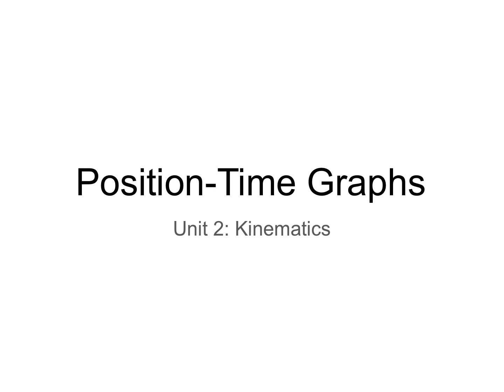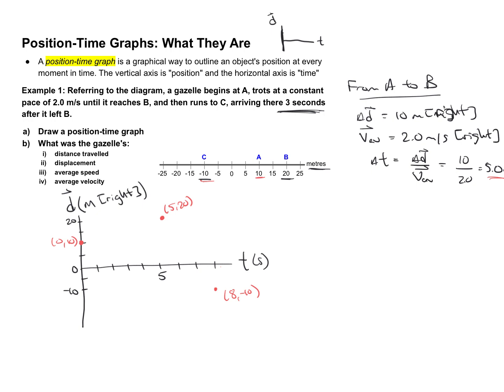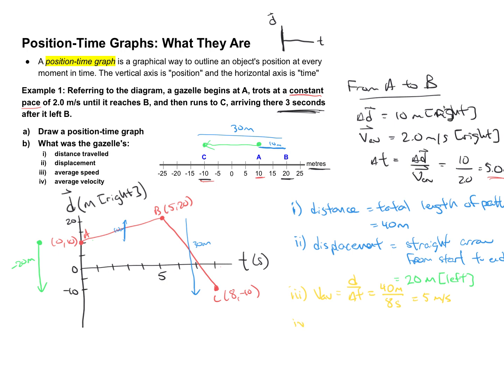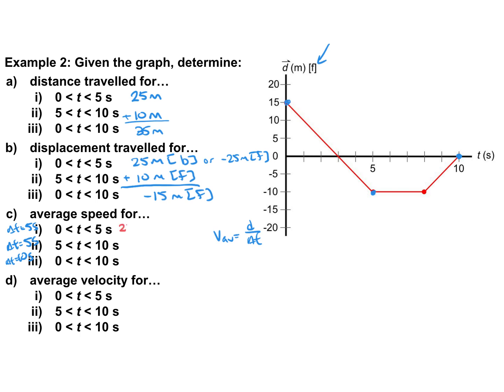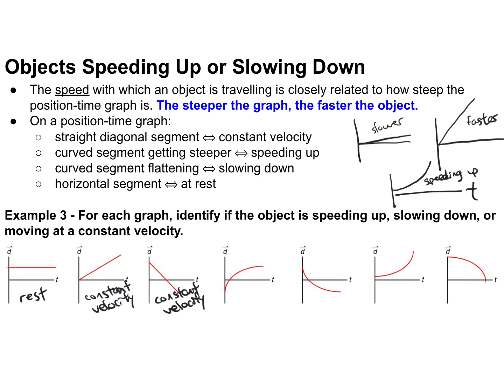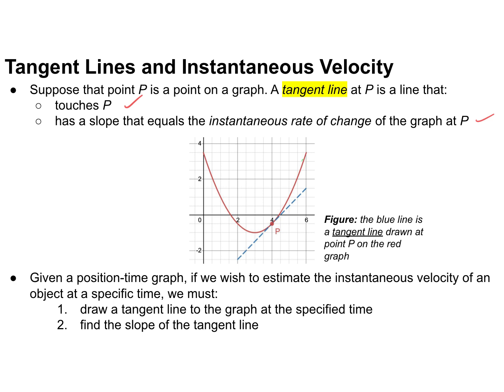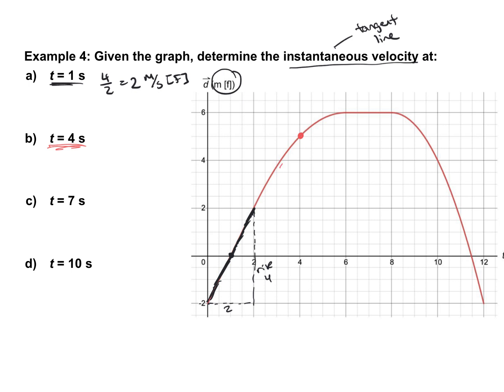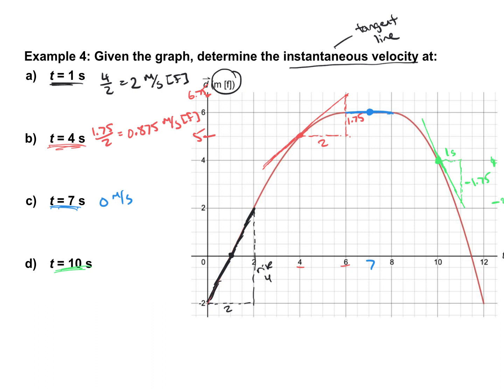05 - Position-Time Graphs